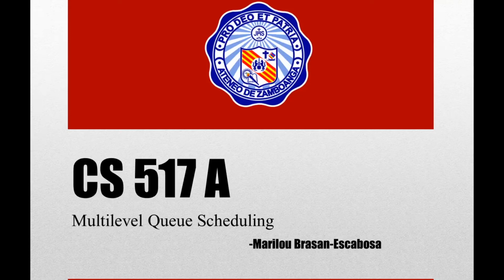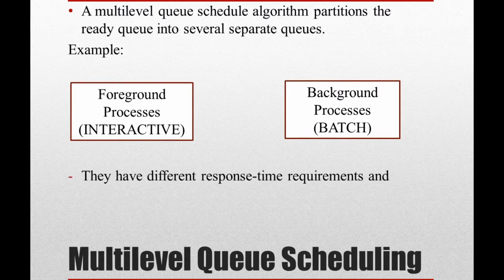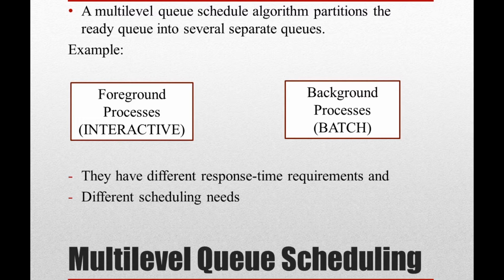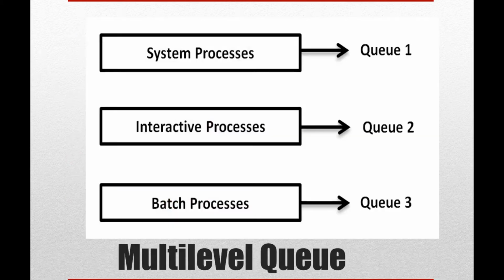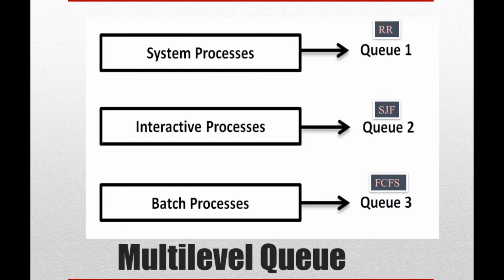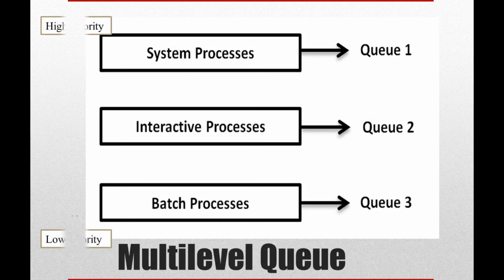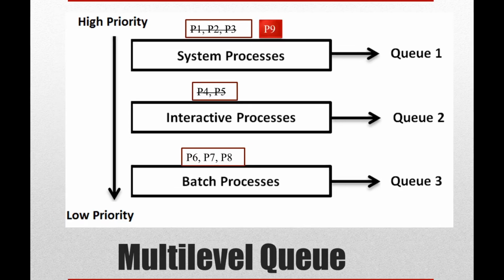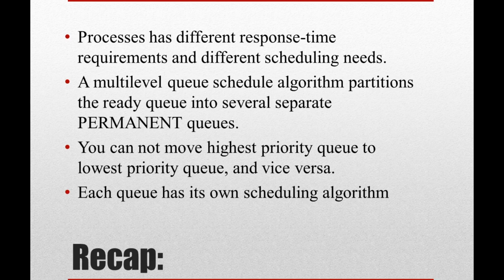Multilevel Queue Scheduling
Group mates:
Pauleen Jean E. Gregana
Gillen Anne J. Lazareto